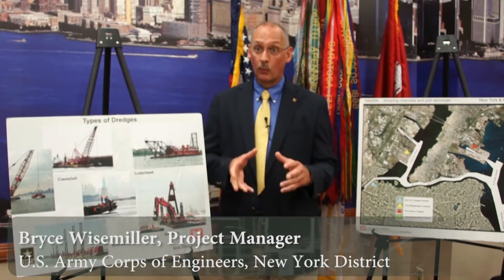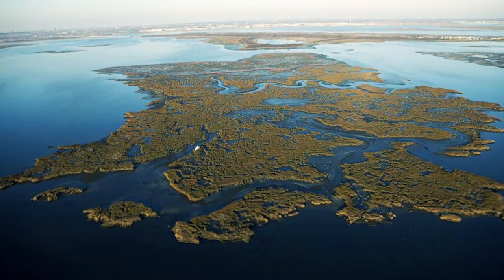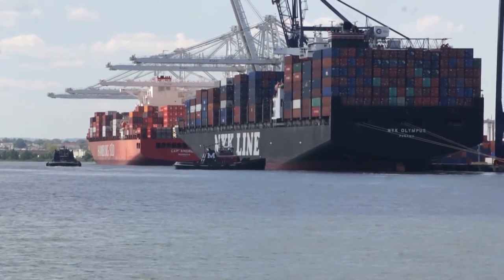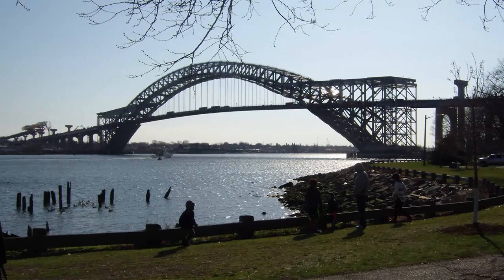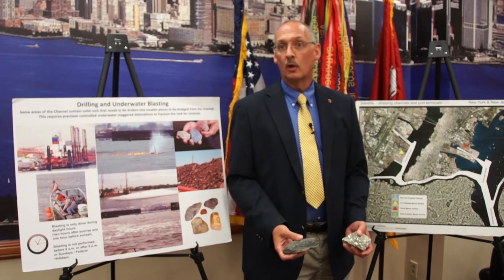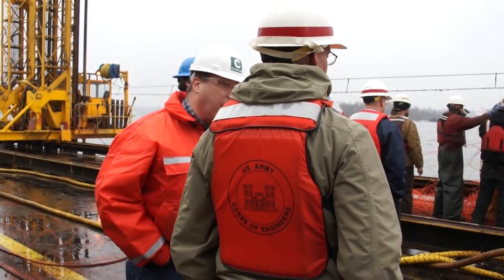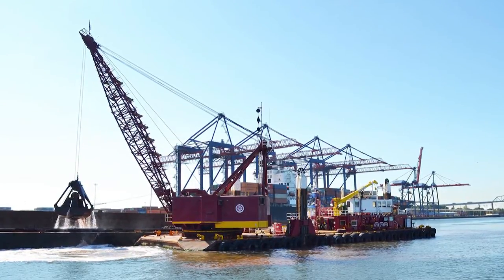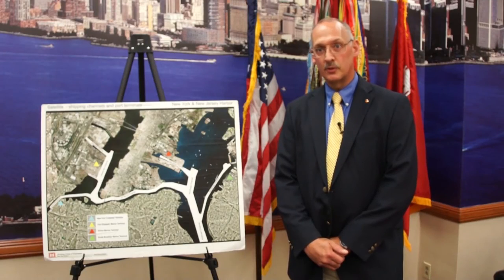NY&NJ Harbor 50' foot Deepening Project A Story of Partnership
The New York and New Jersey Harbor 50’ foot Deepening Project A Story of Partnership video features a variety of subject matter experts from both federal and state officials, discussing the economic and environmental benefits, as well as the camaraderie of relationships that helped bring this project to completion. (Video by: Hector Mosley, public affairs, U.S. Army Corps of Engineers New York District)